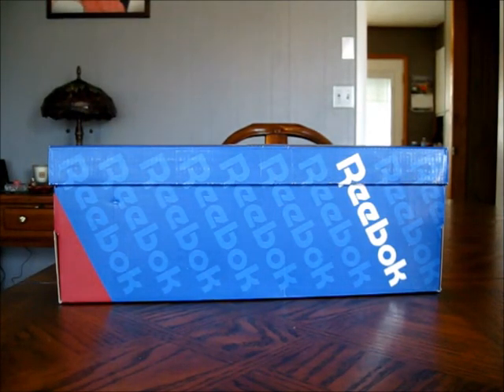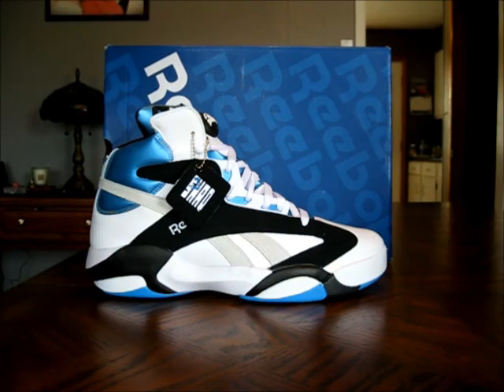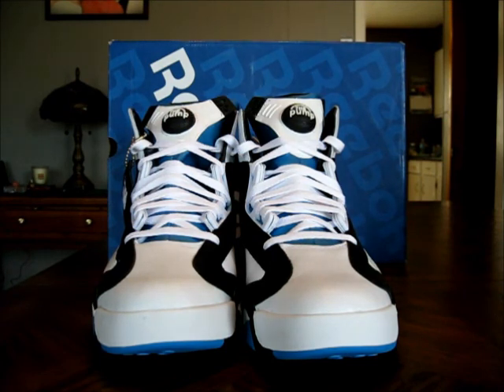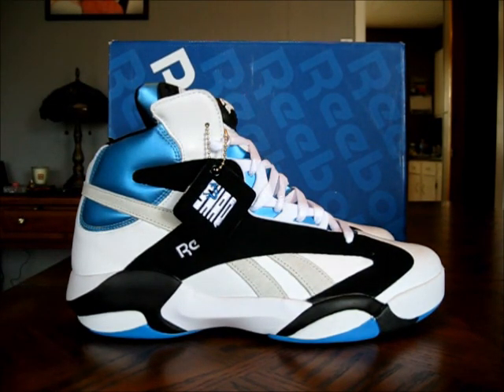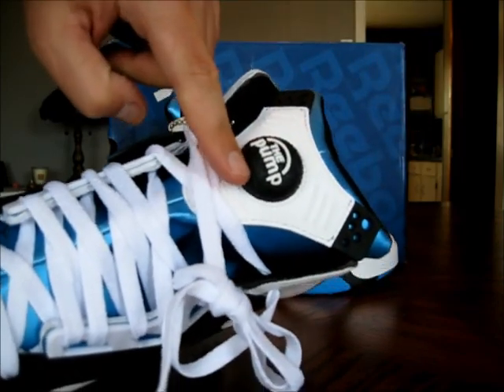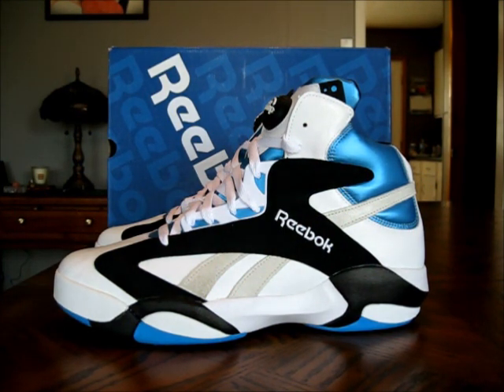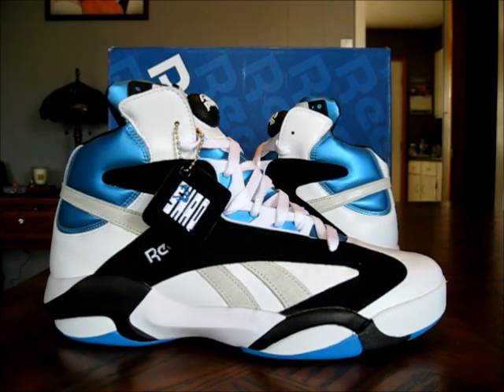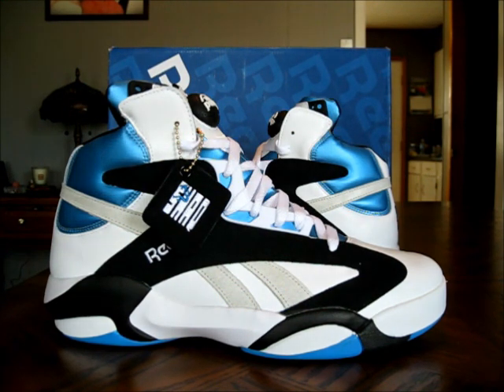REEBOK SHAQ ATTAQ 2013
A LOOK AT THE REEBOK SHAQ ATTAQ 2013 RETRO!